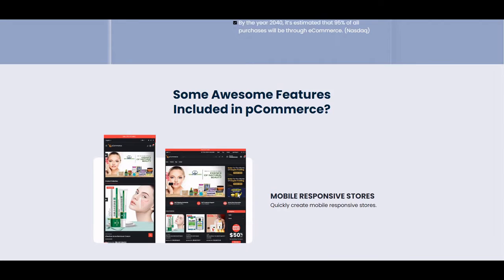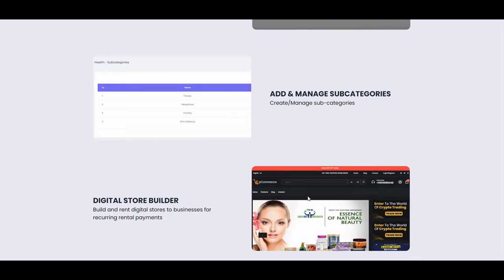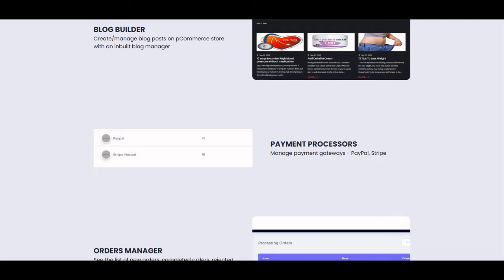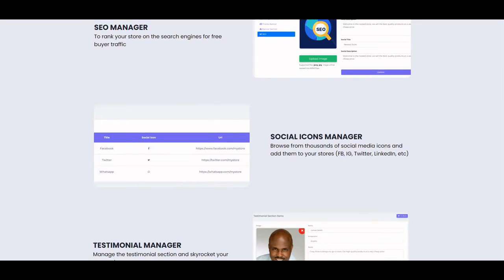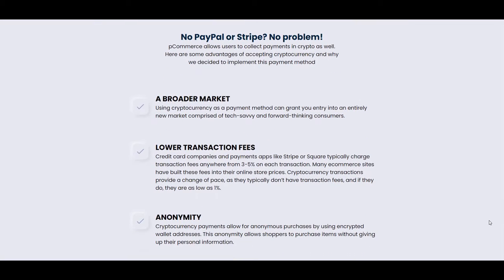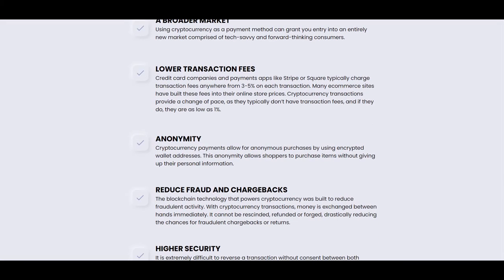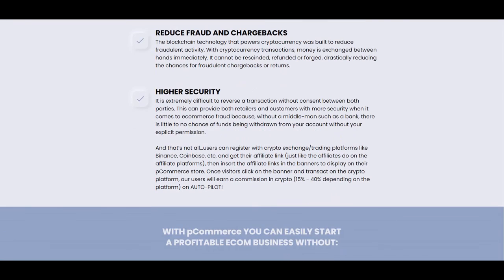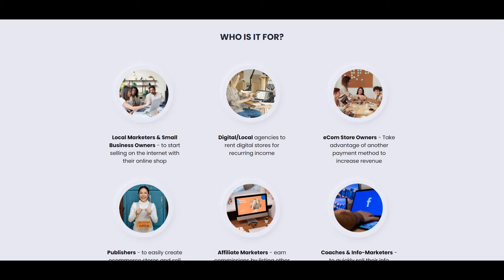pCommerce Review - Some Awesome Features Included in pCommerce?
What is pCommerce?

Cloud-based platform quickly creates mobile optimized eCommerce stores powered by other people's products and secure p2p payments.  A commercial license is included,  so in just a few clicks you can build and rent digital stores to businesses for recurring rental payments.
The eCommerce industry is growing 23% year-over-year,  yet 46% of American small businesses still don’t have a website.  (BigCommerce)
By the year 2040, it’s estimated that 95% of all purchases will be through eCommerce.  (Nasdaq)
Some Awesome Features Included in pCommerce?

MOBILE RESPONSIVE STORES,
Quickly create mobile responsive stores.

PRODUCT LIBRARY,
Sell other’s products and make money (built-in product library with digital and physical products).

PRODUCT MANAGER,
Create/Manage your own products.

ADD CATEGORY,
Create/Manage category.

ADD and MANAGE SUBCATEGORIES,
Create/Manage sub-categories.

DIGITAL STORE BUILDER,
Build and rent digital stores to businesses for recurring rental payments.

BLOG BUILDER,
Create/manage blog posts on pCommerce store with an inbuilt blog manager.

ORDERS MANAGER,
See the list of new orders,  completed orders,  and rejected orders and manage all your orders right in your dashboard.

SEO MANAGER,
To rank your store on the search engines for free buyer traffic.

SOCIAL ICONS MANAGER,
Browse from thousands of social media icons and add them to your stores (FB,  IG,  Twitter,  LinkedIn,  etc).

TESTIMONIAL MANAGER,
Manage the testimonial section and skyrocket your conversions.

pCommerce allows users to collect payments in crypto as well.  Here are some advantages of accepting cryptocurrency and why we decided to implement this payment method.